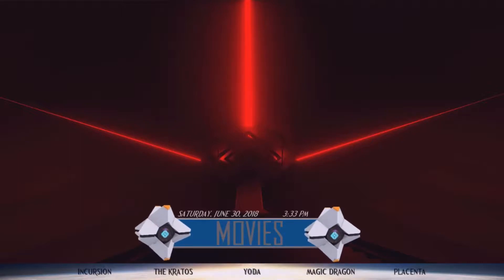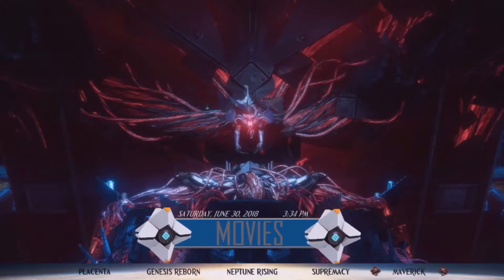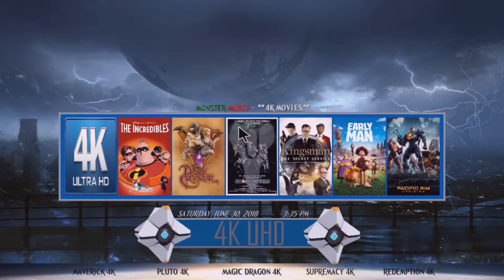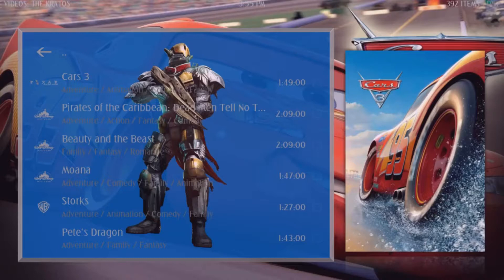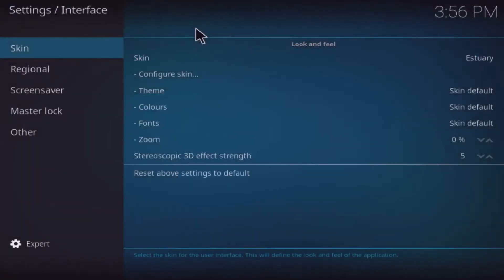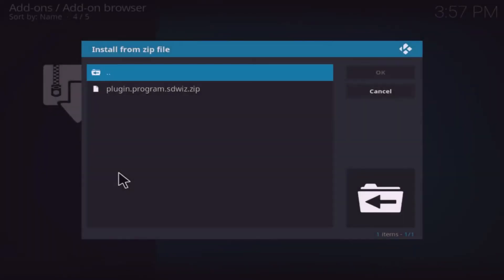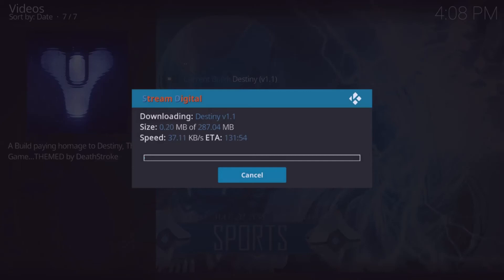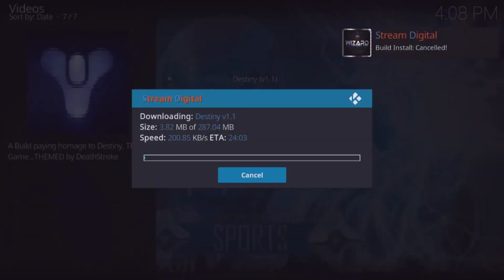NEW KODI 17.6 BUILD DESTINY V1.1 JUNE INSTALL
DESTINY BUILD FOR ALL DEVICES,FULL INSTALL GUIDE